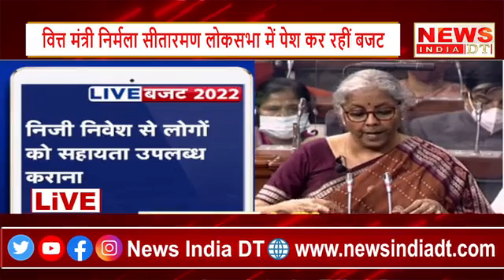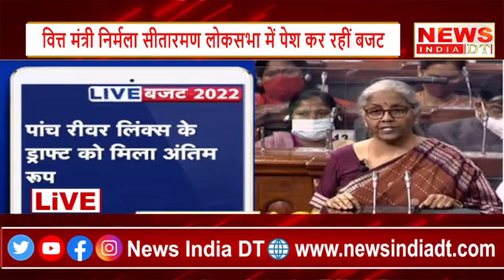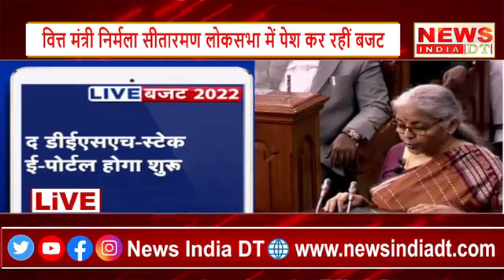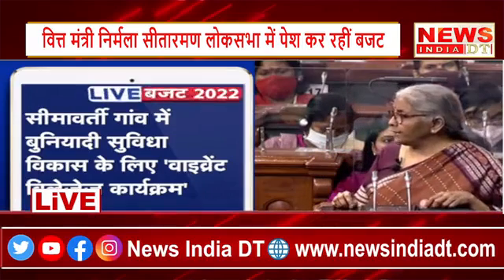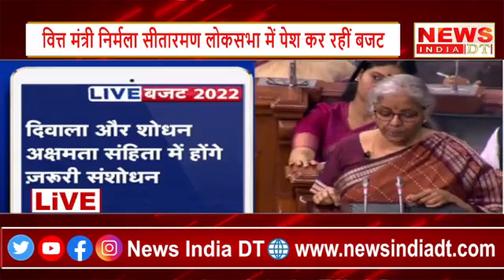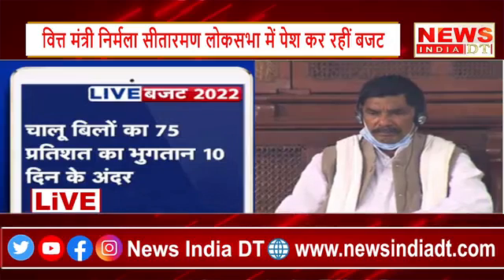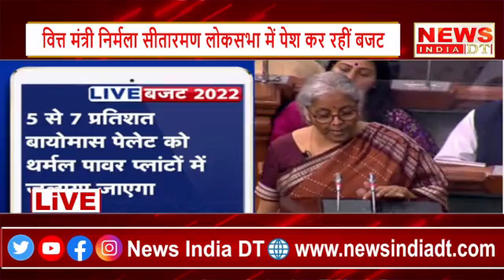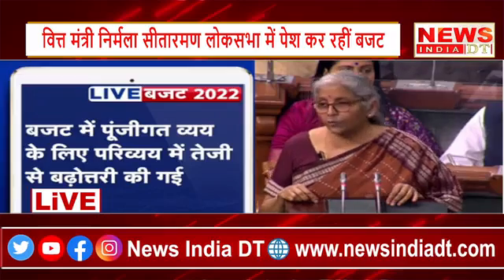वित्त मंत्री निर्मला सीतारमण लोकसभा में पेश कर रहीं बजट LIVE || NEWS INDIA DT